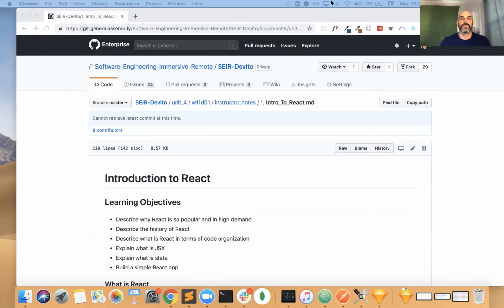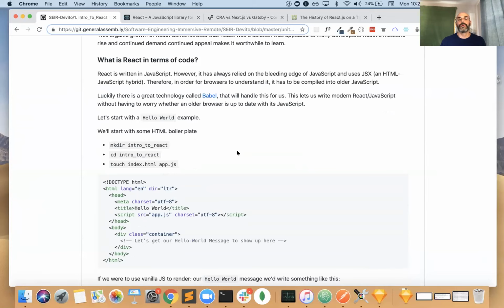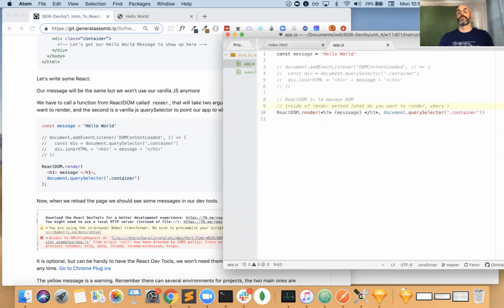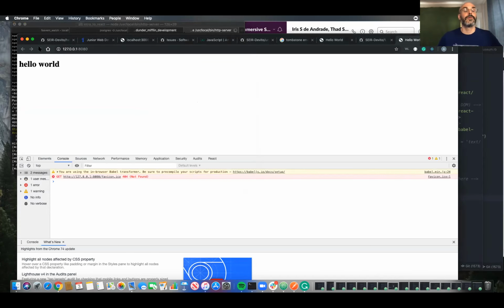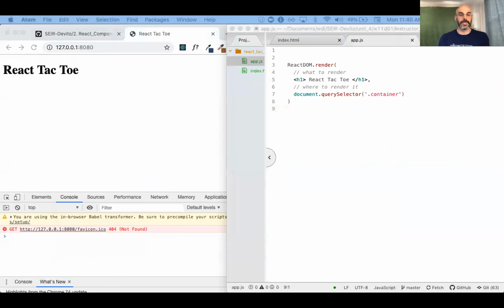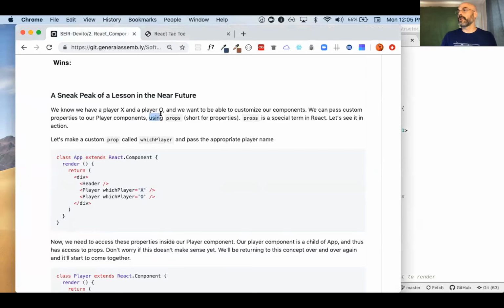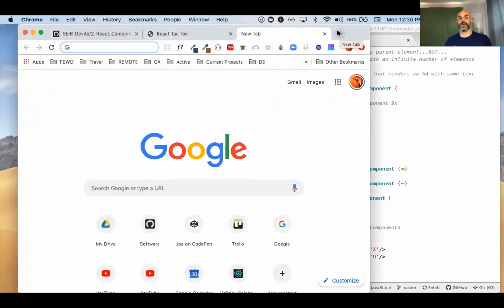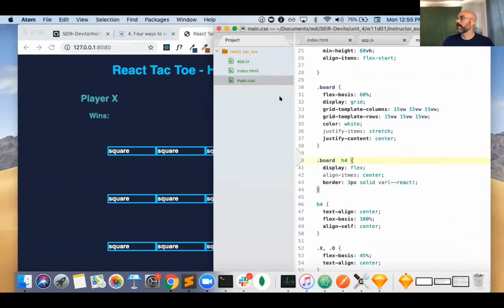Intro To React aand Components